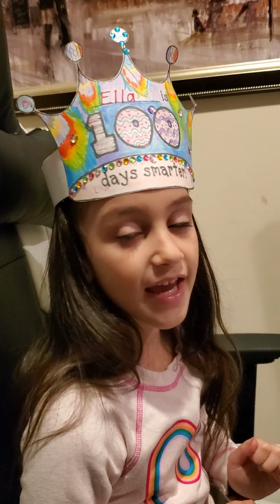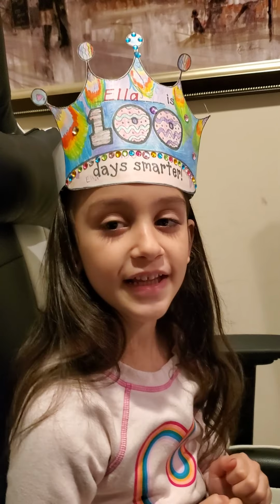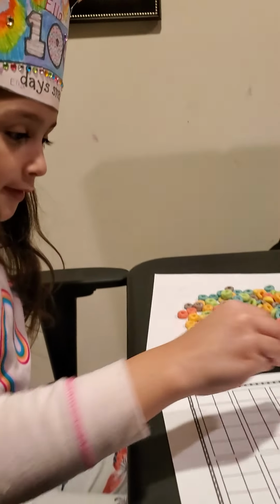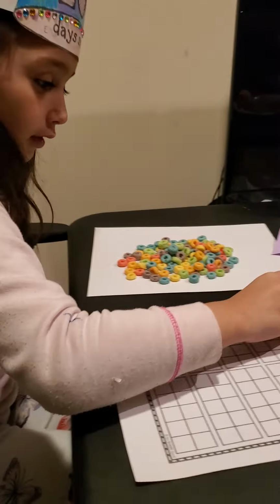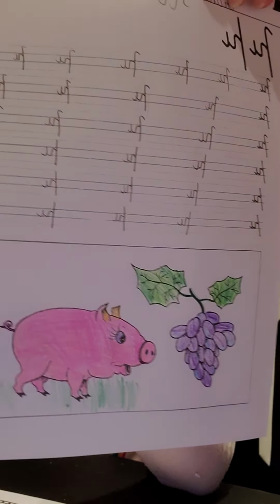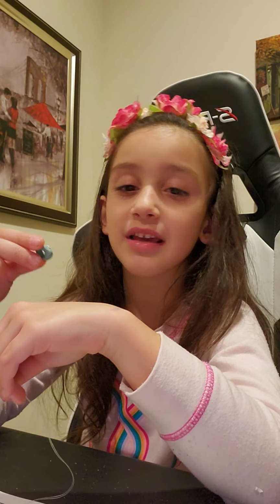Valentine's day & 100 days of school projects for kindergarten students. Making fruit loop necklace